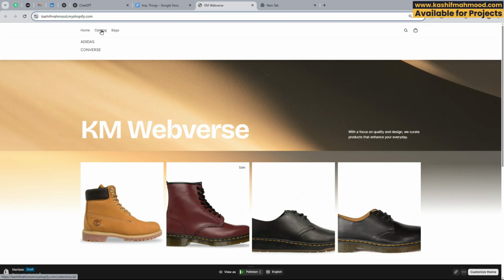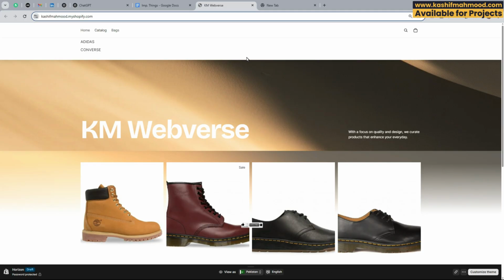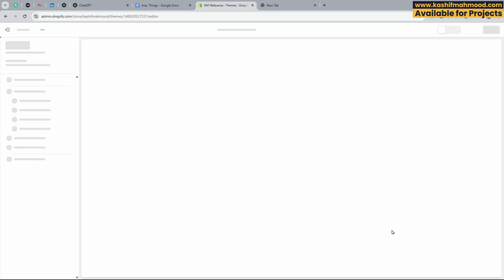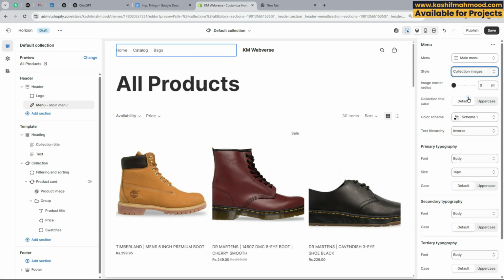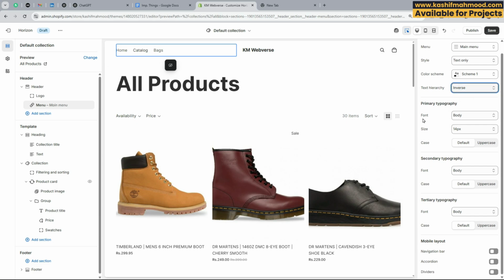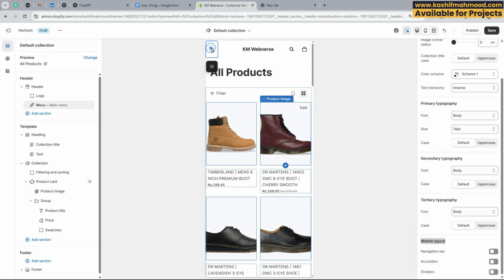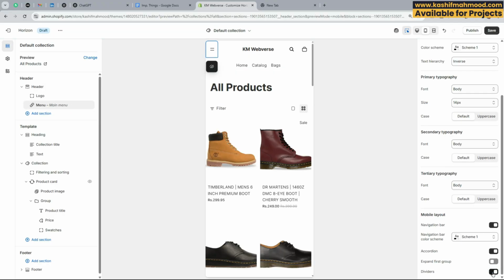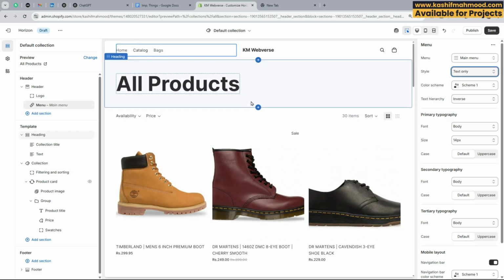Shopify Horizon Theme Navigation Menu Customization Tutorial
Welcome to this Shopify Horizon Theme Navigation Menu Customization Tutorial! In this video, we’ll show you how to customize your Shopify store’s navigation menu using the Horizon theme. Whether you're wondering how the menus work in the Horizon theme, if you can create dropdown menus, or how to change the appearance of the menu on mobile, this tutorial has you covered!

Here’s what you’ll learn:
- Is it possible to create dropdown menus in the Horizon theme to organize your navigation more effectively.
- How to change the appearance of your menu on mobile in the Horizon theme to ensure it looks great on all devices.
- Tips on adjusting both desktop and mobile menus for better user experience and seamless design.
- Is it possible to switch from a mega menu to a normal dropdown menu, simplifying your site's structure.

By the end of this video, you’ll know whether you will be able to customize your navigation menu in the Horizon theme, from dropdowns to mobile menu changes, and you will be able to create a sleek, user-friendly design menu for your Shopify store.